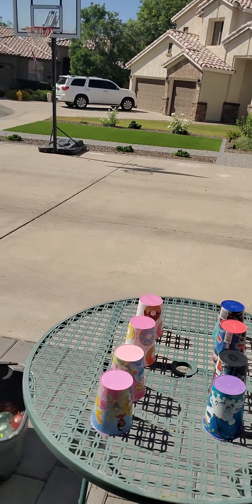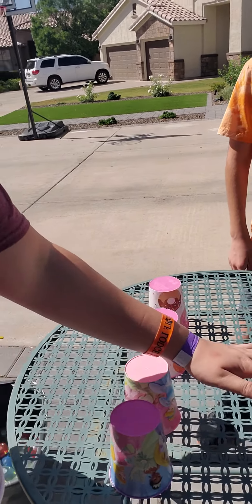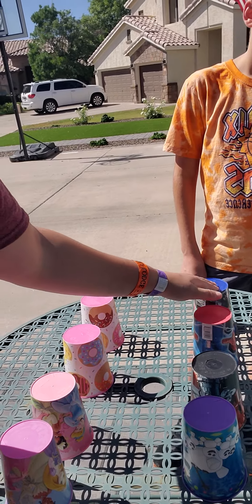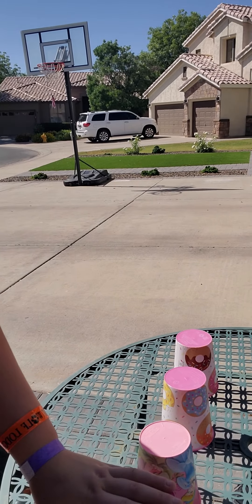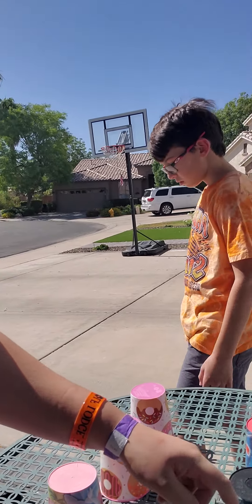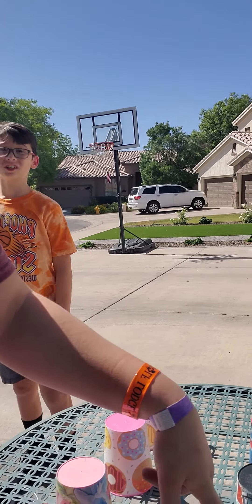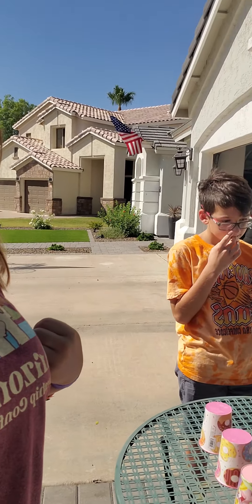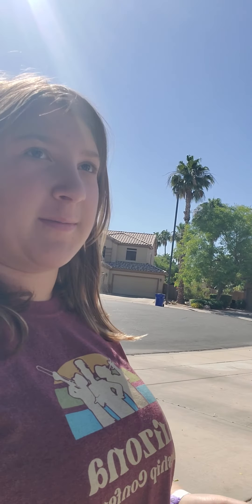pt 1. basketball water balloon challenge.